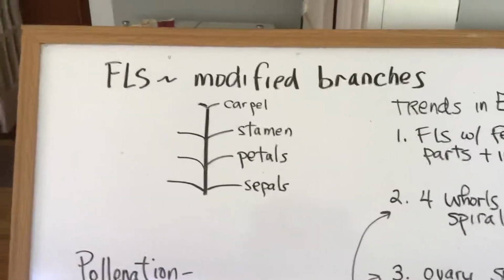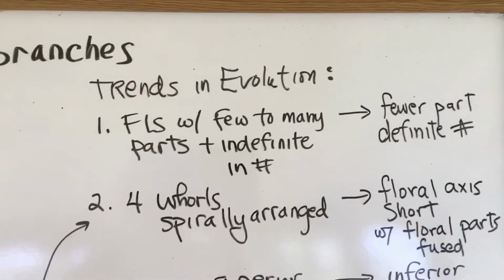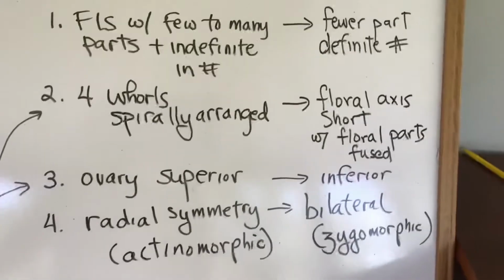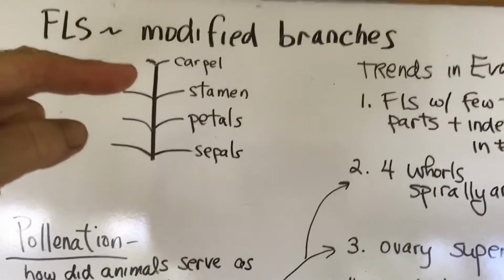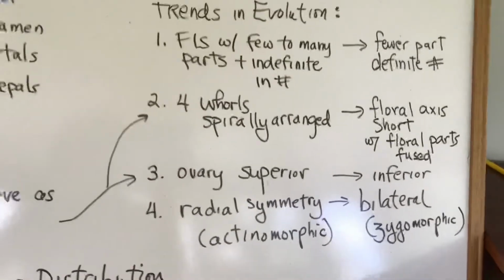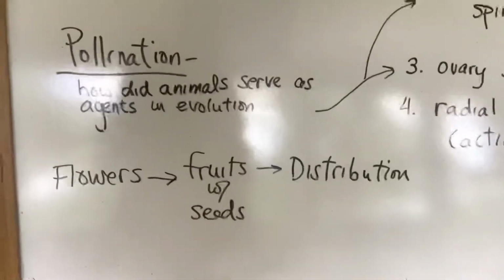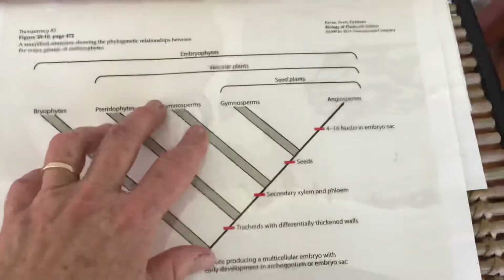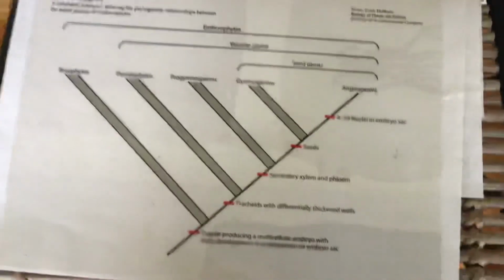Coronacam Evolution of Flowers